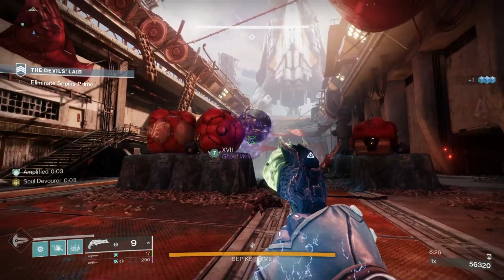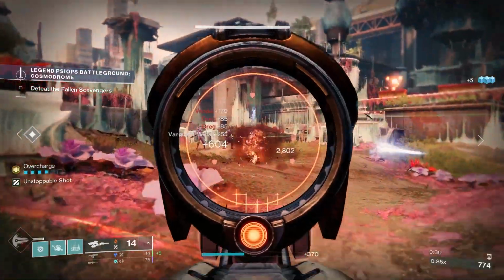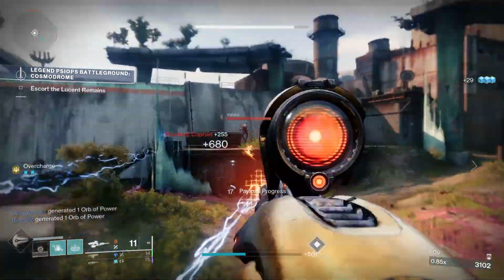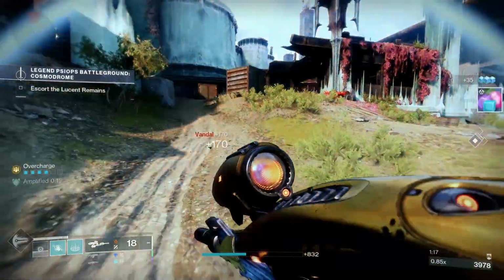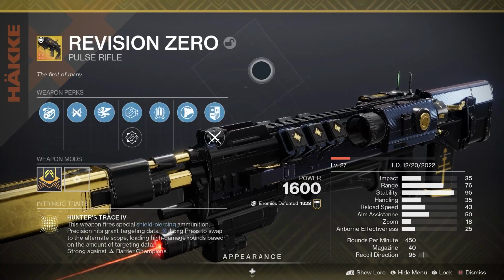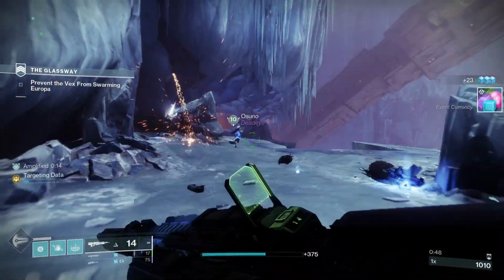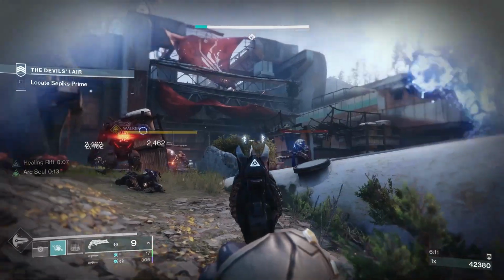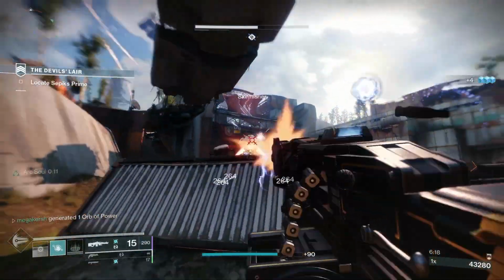Get these Exotic Weapons for Season 23 in Destiny 2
Yesterday Bungie provided an update for weapon balancing coming in Season 23, and revealed some of the exotic weapons it’s worth getting if you don’t already have them. Today I’m going to go through the update in detail, plus we’re going to have a look at how to get these weapons, so when you’re planning for season 23 you’re going to be in the best position to take advantage of these exotic changes in Destiny 2.

PODCAST

COMMUNITY